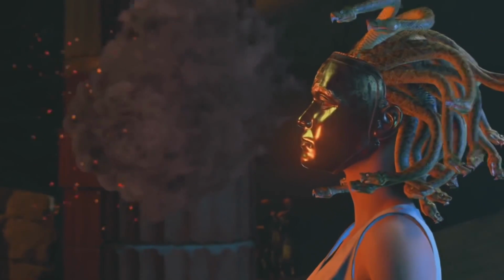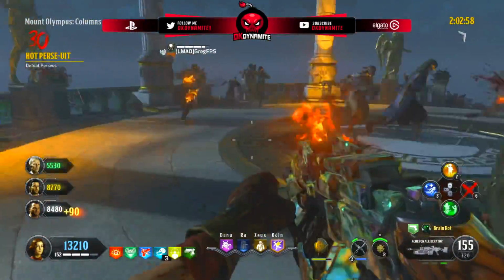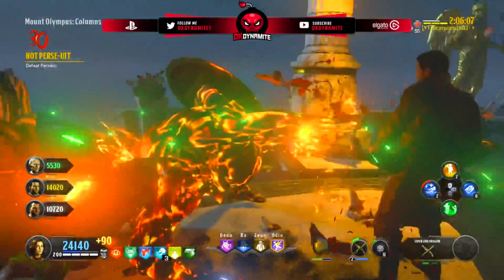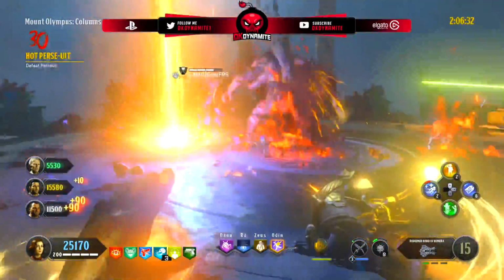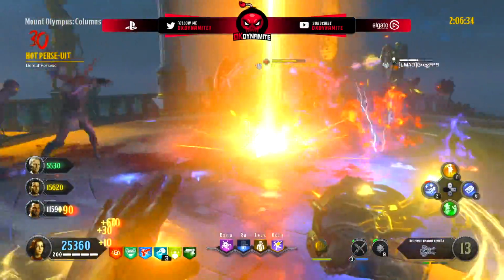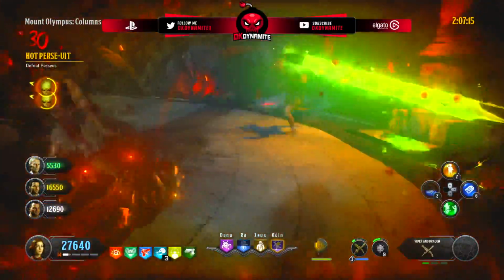BREAKING: Black Ops 4 Zombies Season 2 Image LEAKED | Cancelled Chaos Map, Victis Remakes & More DLC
Check Out My Recent Video! [ The Call Of Duty 2020 Teaser We DIDN’T Expect | Classic Treyarch Weapon RETURNING Soon YouShallObey ]

                                           💣 ~dkdynamite~ 💣